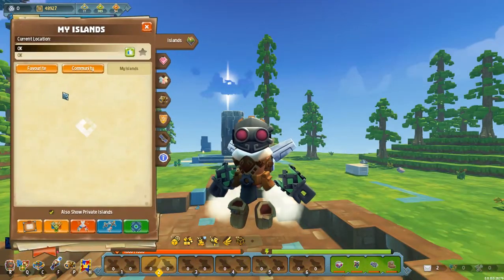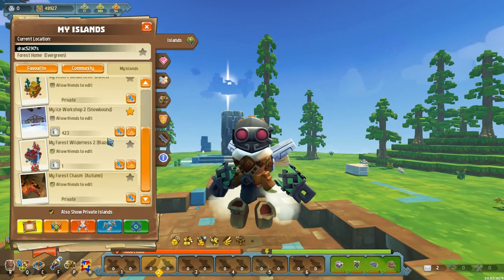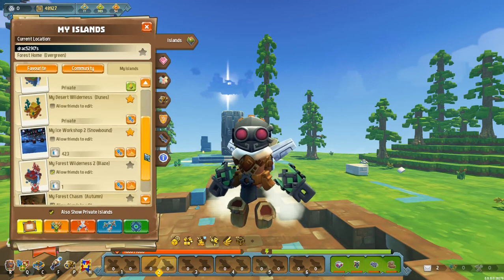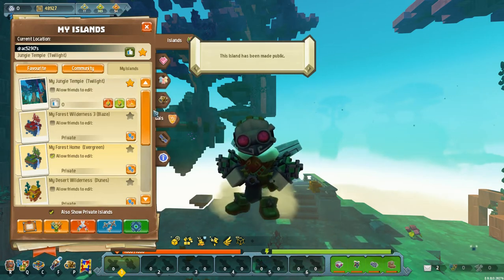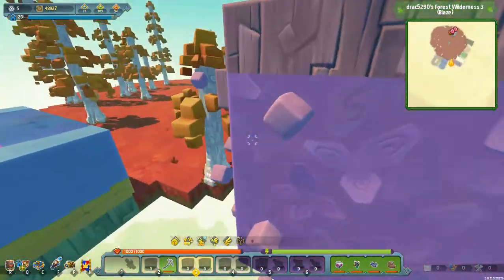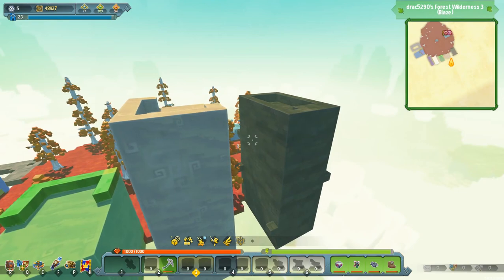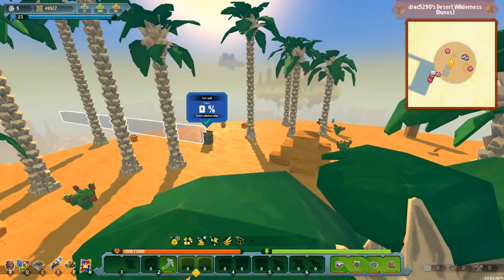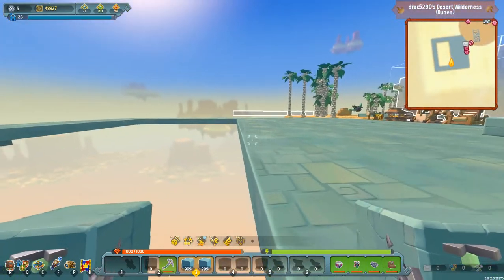SkySaga Alpha 8: Episode 12 - Prepping for Alpha 9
This week we get ready for the awesomeness that is alpha 9!

Watch this space for more as the alpha progresses

Outro:
Crimson Garden by The MasterOG

Normal Post schedule:
Saturdays